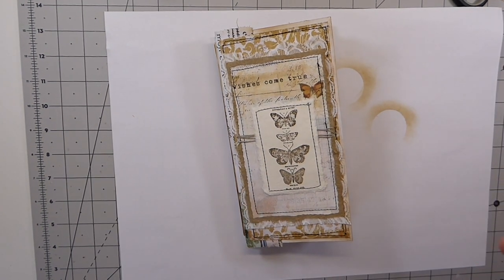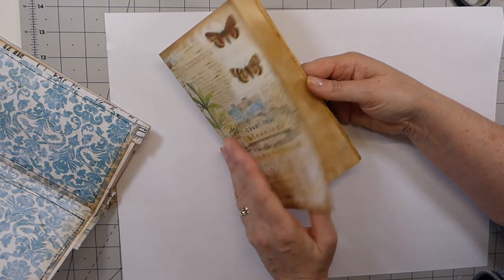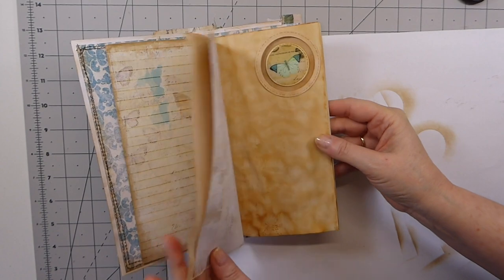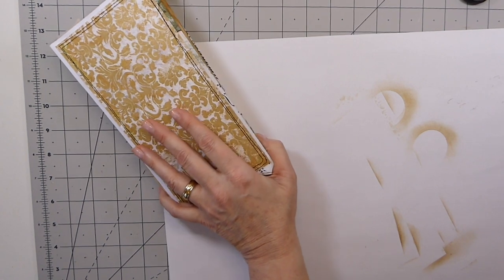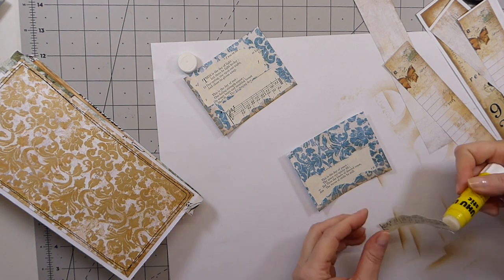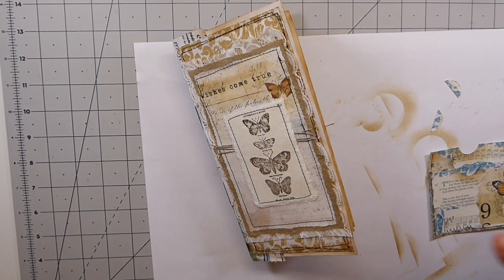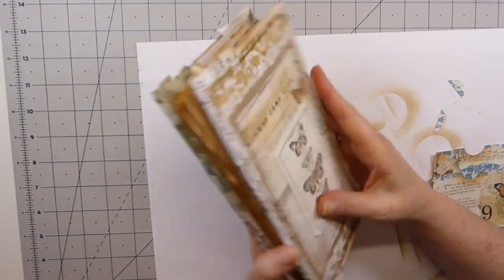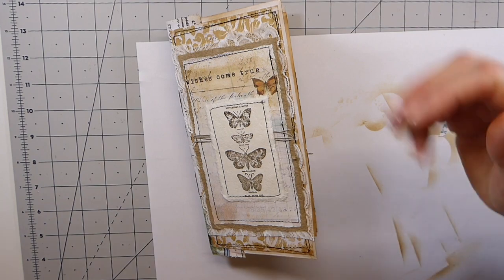Accordion Style Journal Part 2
Thank you crafty Friends for joining me today! Today we are making an easy Accordian Style Journal.

Sincerely,
Gina @ TheFireFlyStudio67 :)!!

Crafty Hugs,
Gina @ TheFireFlyStudio67